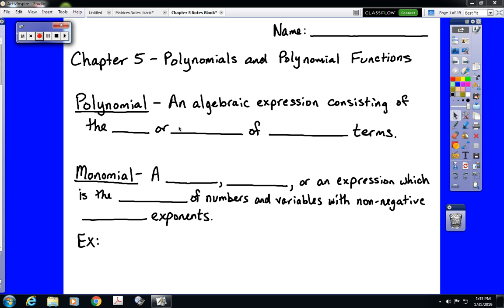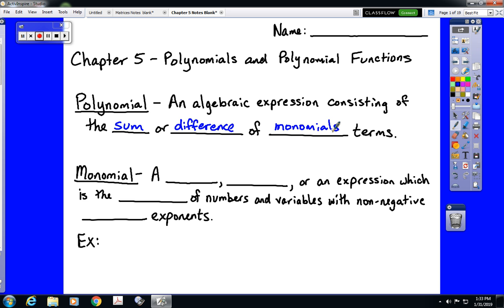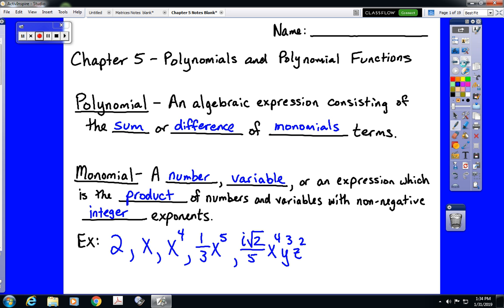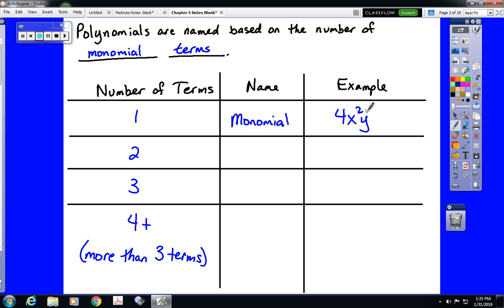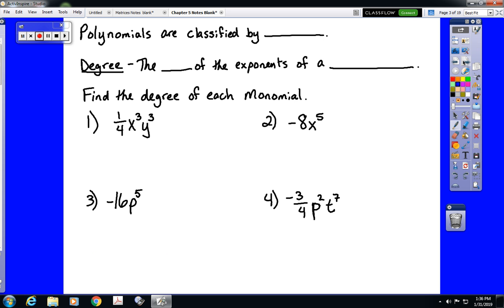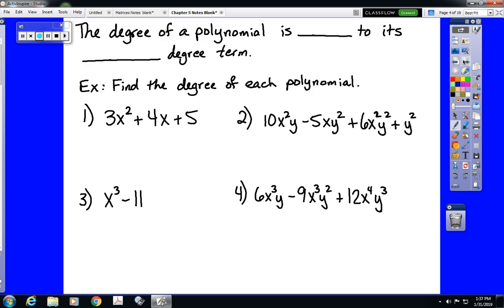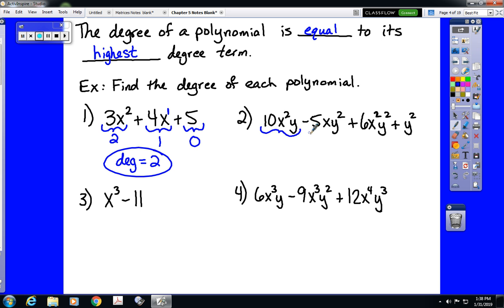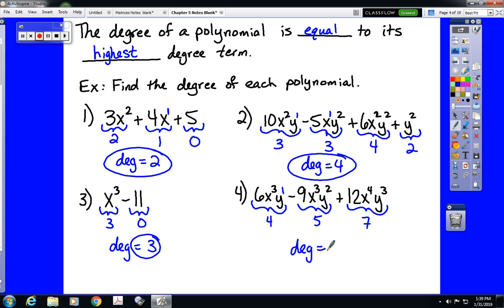Degree and Number of Terms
First Lesson portion for Chapter 5, Reviewing How Polynomials are Classified.  Possibly Introducing the new term "degree"  First Half of the lesson for first homework assignment